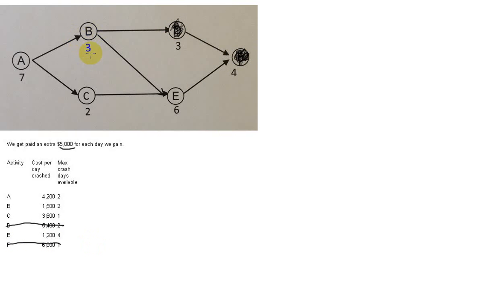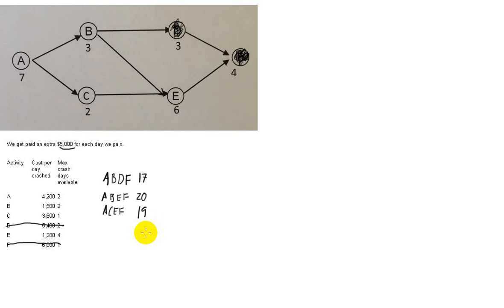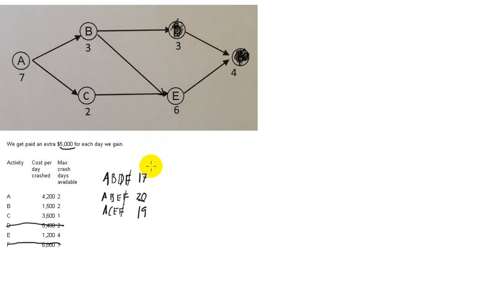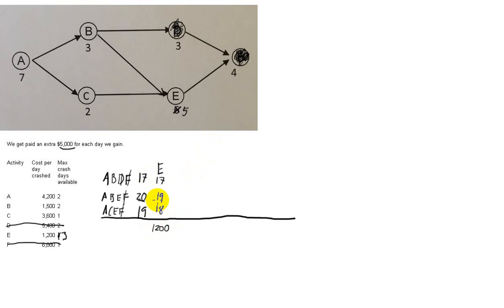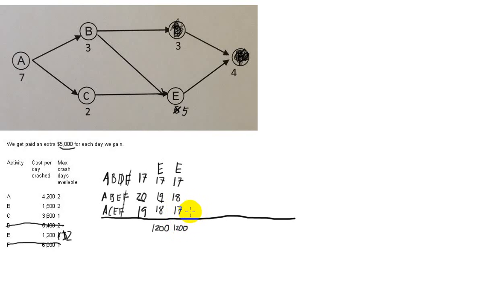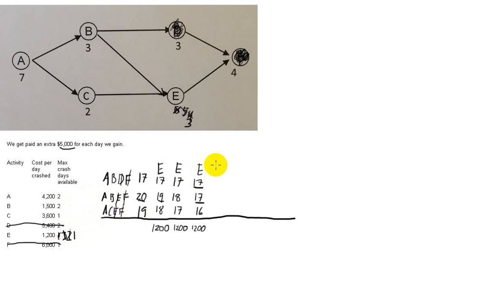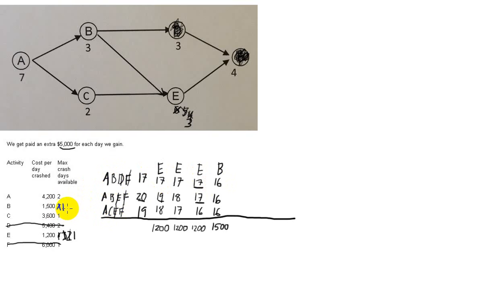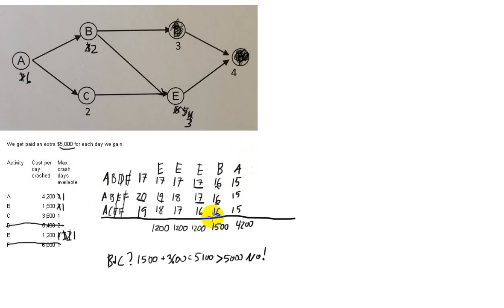Project Crashing Example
Shows how to do a project crashing problem, where we keep crashing activities, as long as the cost of speeding up the project is less than the benefit we gain from speeding it up.